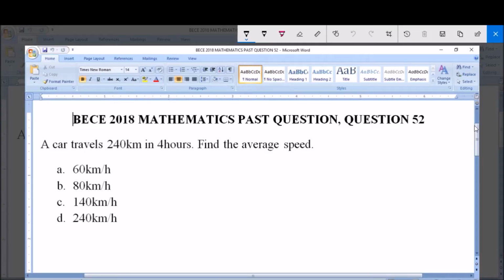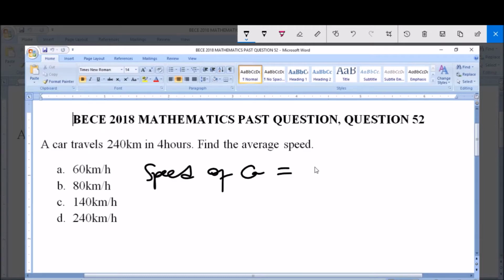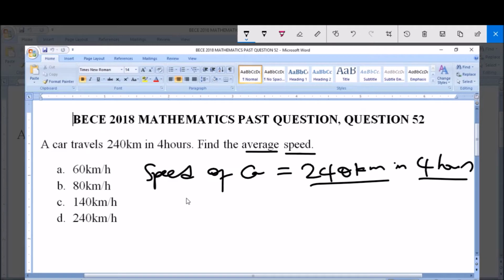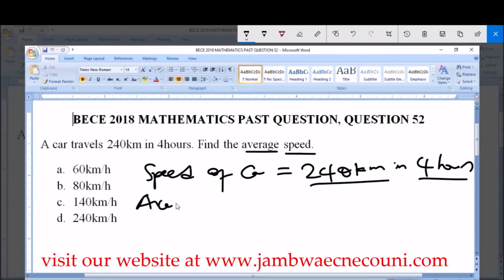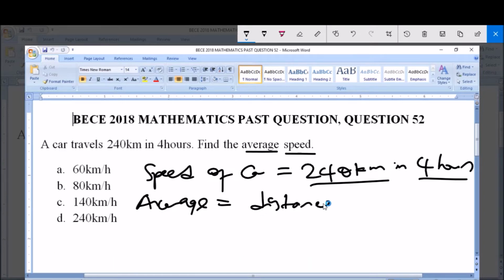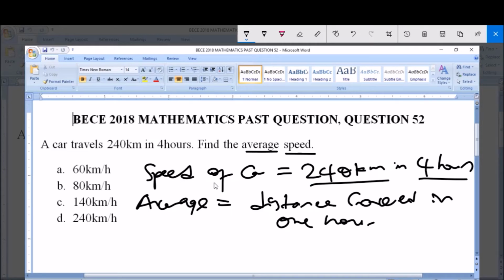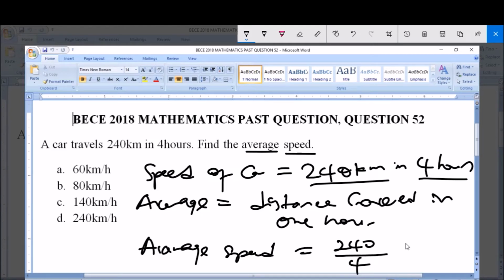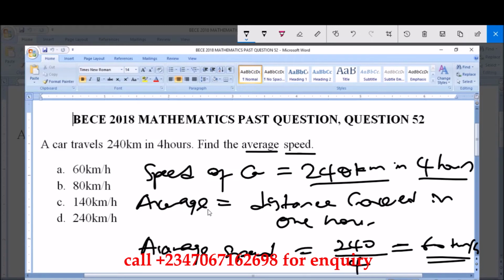BECE 2018 MATHEMATICS PAST QUESTION 52 Average Speed